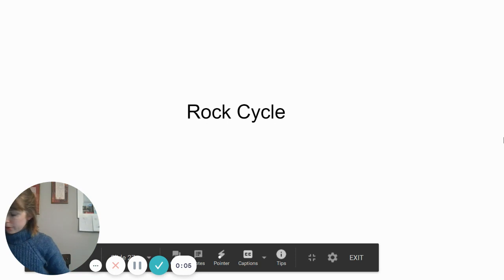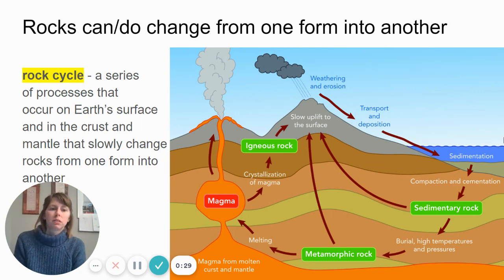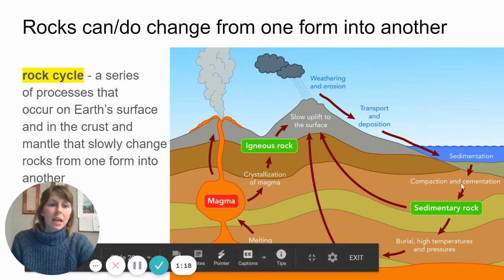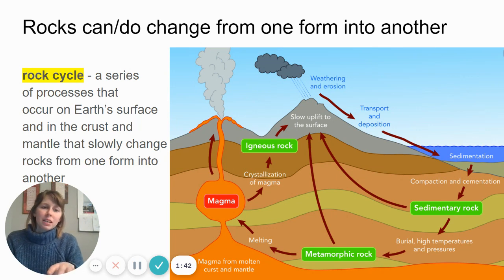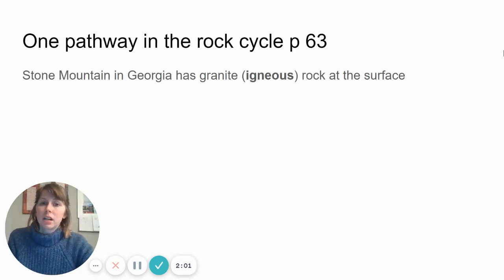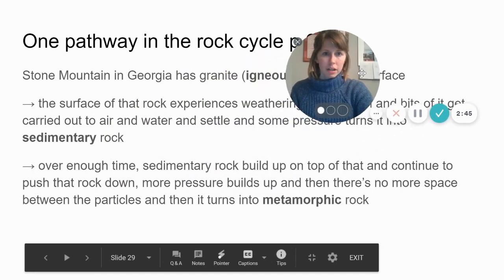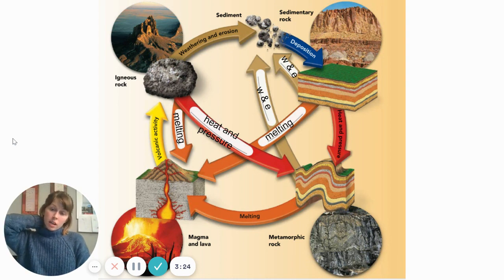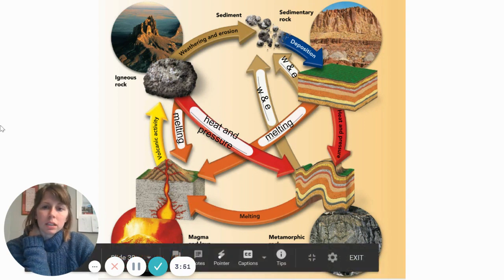Mrs. Roach's rock cycle lesson